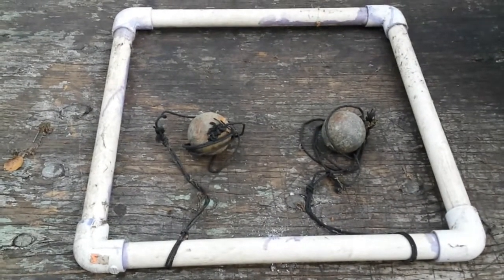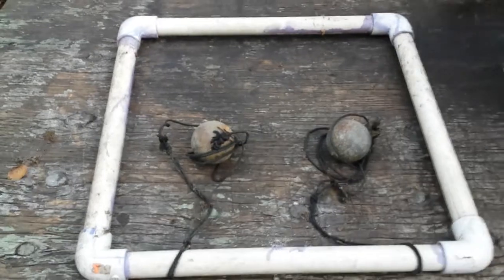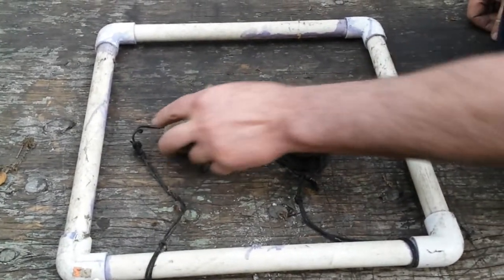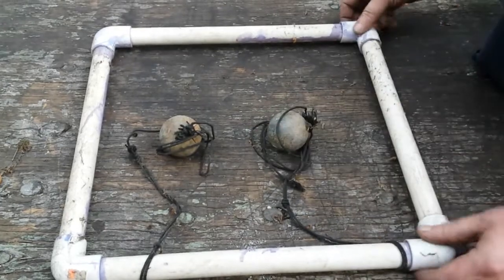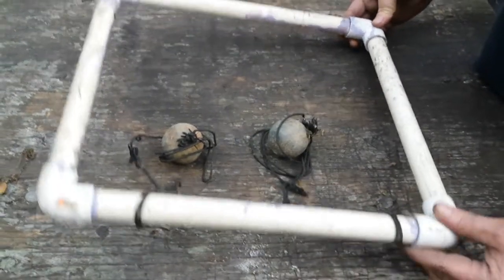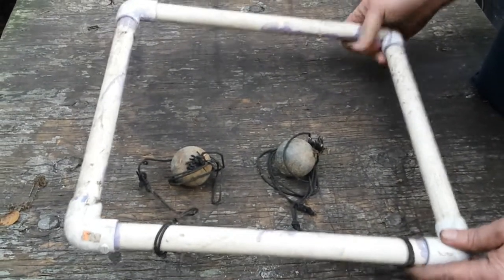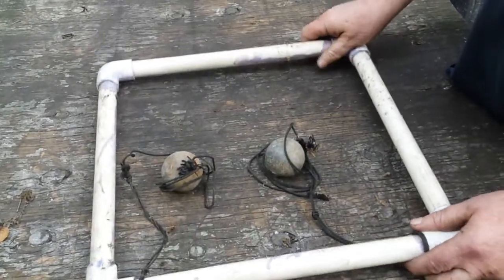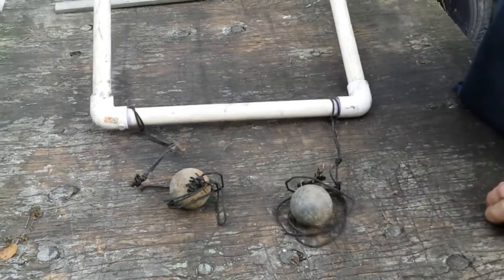Spearfishing Target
A simple underwater target I made.

You could take it in lots of different directions.

aim small miss small